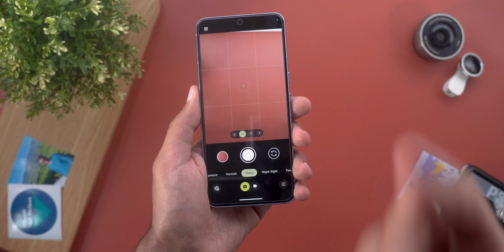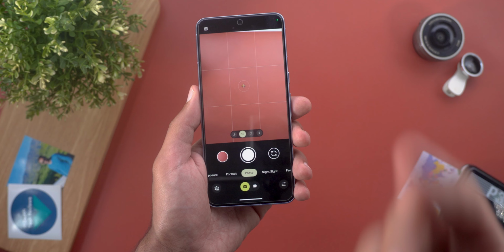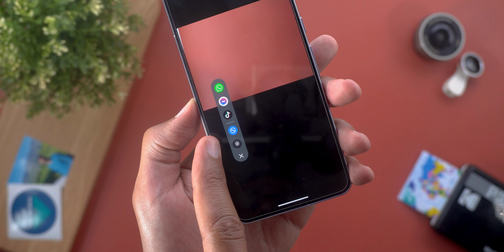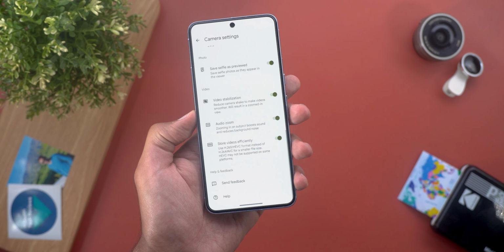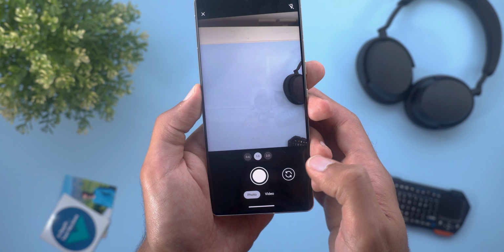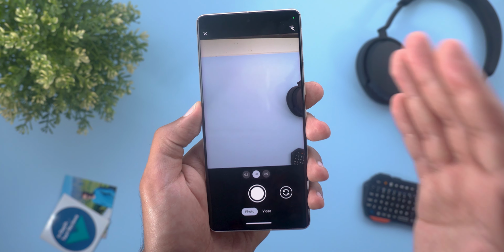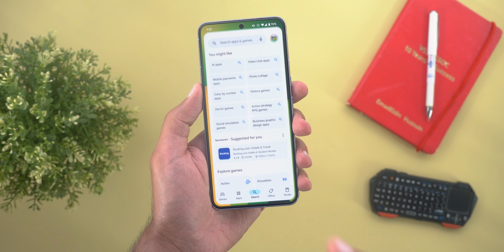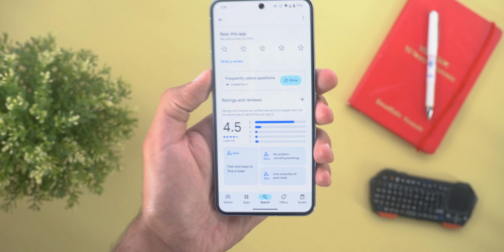Google Apps Updates Ep.91 - 35+ New Features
EVERYTHING NEW ABOUT GOOGLE SOFTWARE FEATURES.
Google Apps Updates is a video series that keeps you up to date with all the new software features released by Google to the public on Google Pixel phones, iPhones & other Androids.

**Chapters**
0:00 - Intro
0:20 - Gcam
2:45 - Google Photos
3:40 - Messages
6:22 - Phone App
7:09 - Google Home
8:49 - Gemini
9:49 - Chrome
11:22 - Play Store
12:04 - Outro